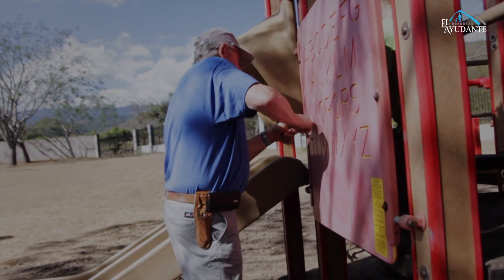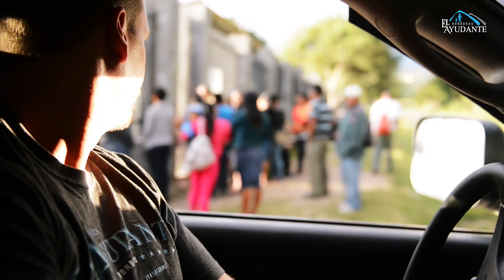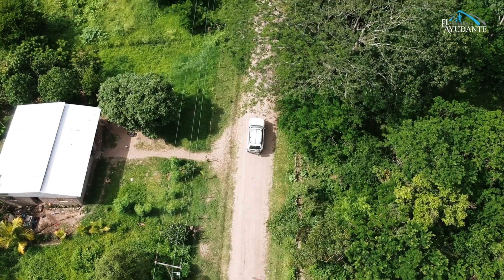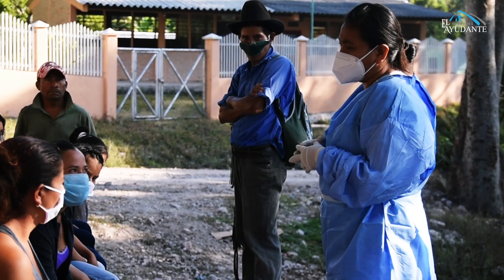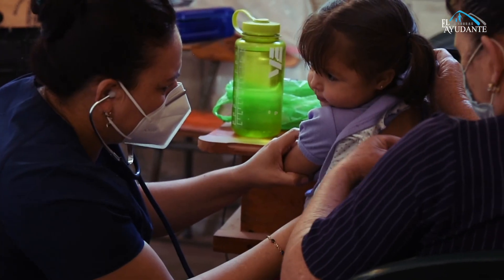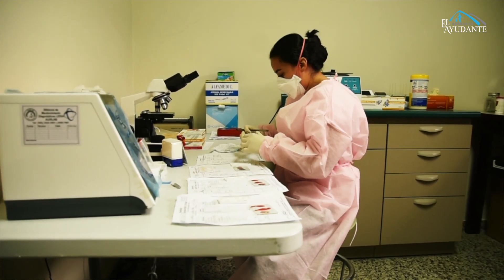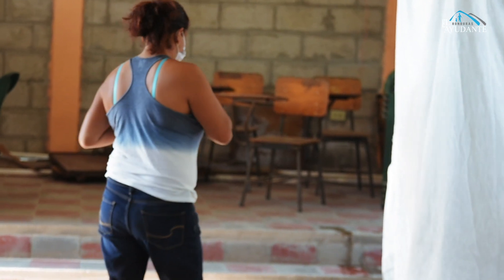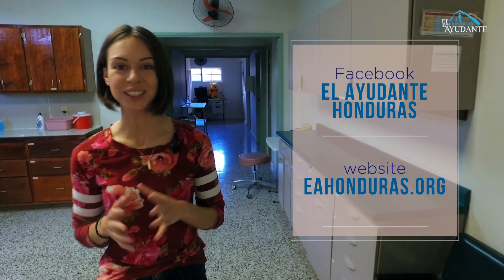How It's Done: Mobile Clinic 2021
Learn all about our mobile clinic that takes place up in the mountain community of Cañas. Our goal is to build a permanent facility there.